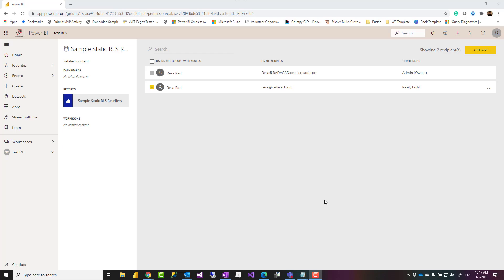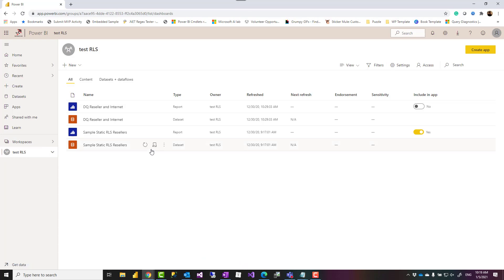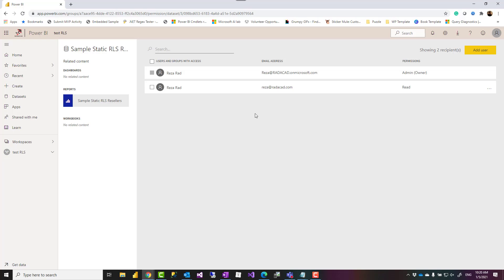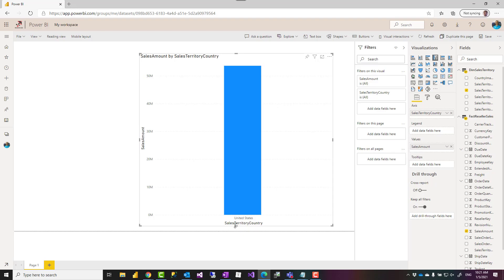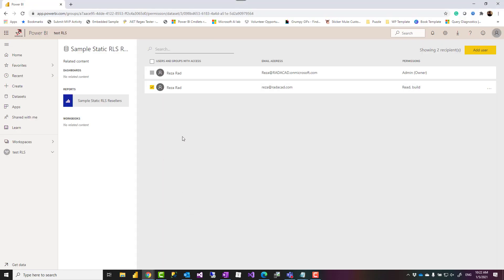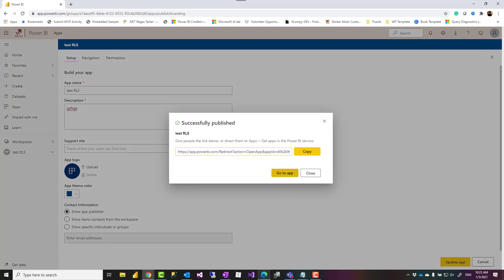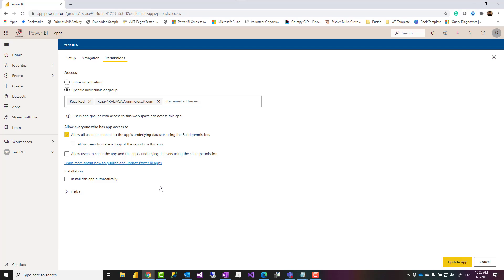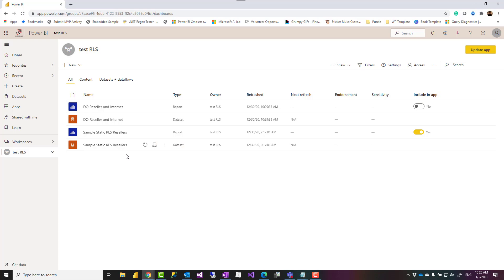Power BI User Access Levels Build and Edit are different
Often I have seen Power BI users have access to the areas that they shouldn’t. In Power BI, you can share a report with a user just for view only, or give them access to view and built, or to Edit. These are all different levels of access. Build access is the one that is often is confused with Edit. In this article and video, I’ll explain the difference between these two access levels for Power BI datasets.